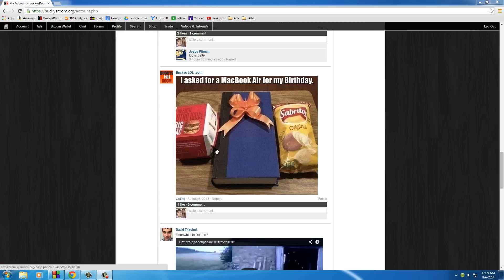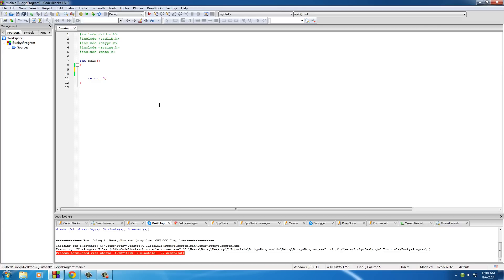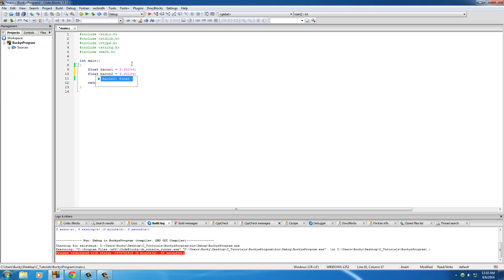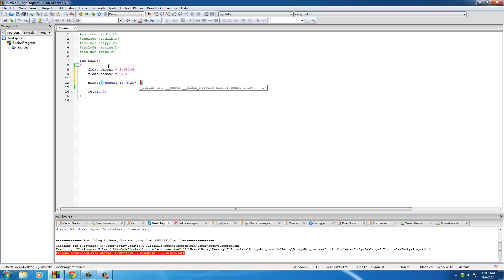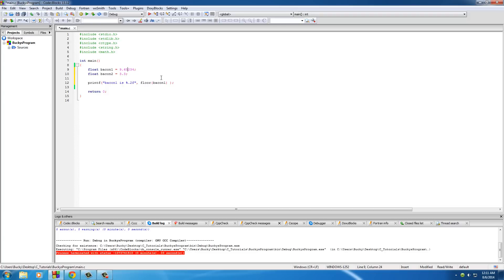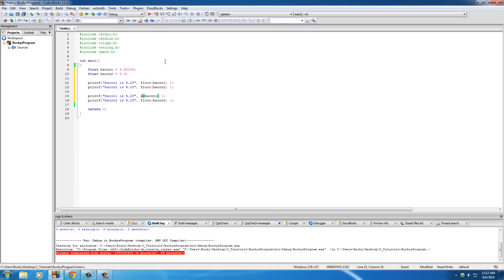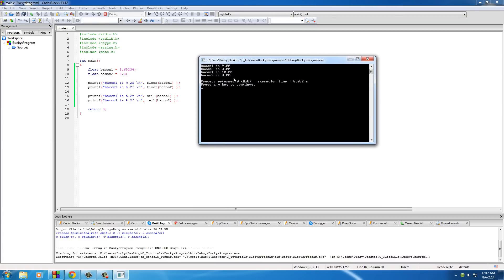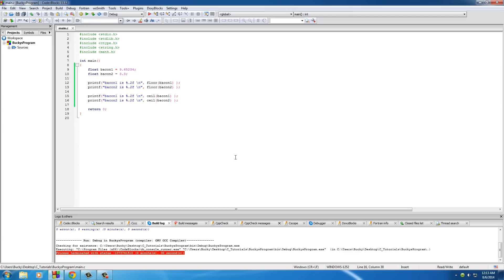C Programming Tutorial - 36 - Rounding Numbers